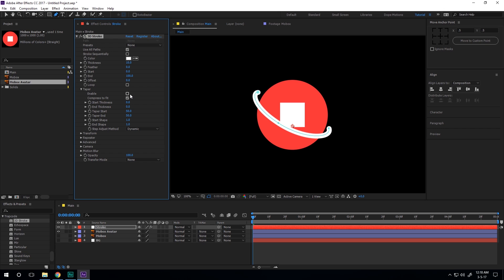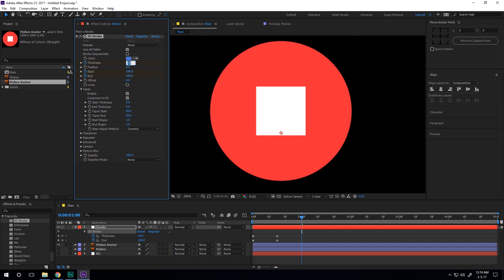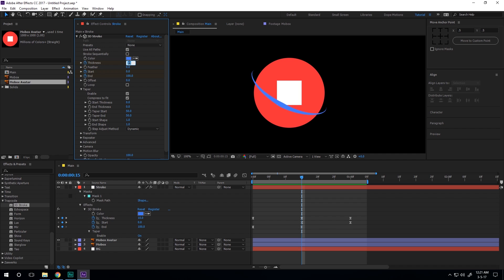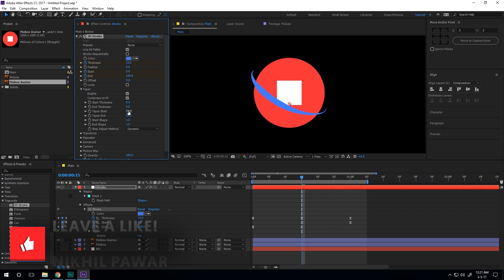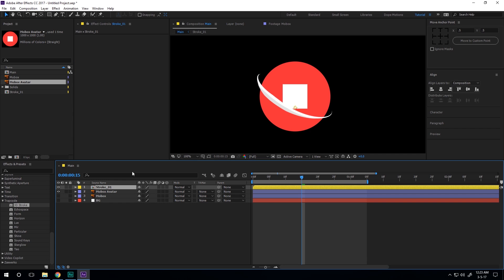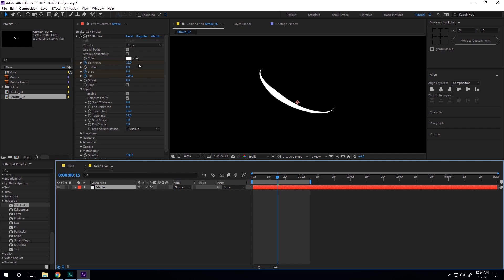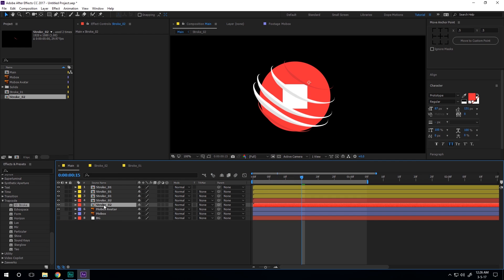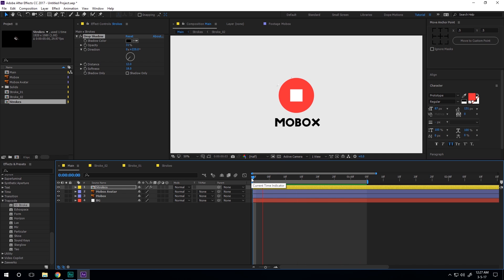Trapcode Advanced 3D Stroke After Effects Tutorial - T059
In this After Effects motion graphic tutorial we are going to be taking a look at how to get a really minimilistic cool looking 3D stroke effect in after effects. This 3D stroke tutorial in after effects uses Trapcode 3D stroke. This is a PAID plugin and does not come stock with After Effects. Be warned.

Contributor: Nikhil Pawar
✖ Social Media - DopeMotions

Workstation:
32Gb DDR3 @ 2400GHz
500GB Samsung Solid State HHD
2TB Standard Drive

Editor's Note:
Trapcode is a paid plugin for after effects that can be used to create a 3D stroke. 3D stroke in after effects allows you to produces some really great outcomes. A stroke is a line or outline on an object. This is used as a 3D stroke to appear as hand drawn lines. Trapcode 3D stroke is an ae 3d stroke plugin that makes this process a lot easier. I hope this helped.